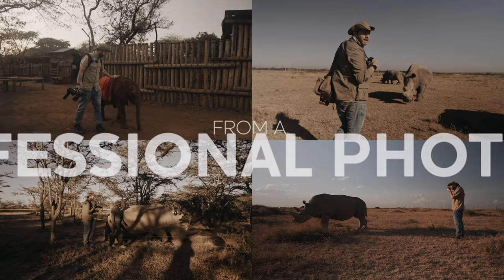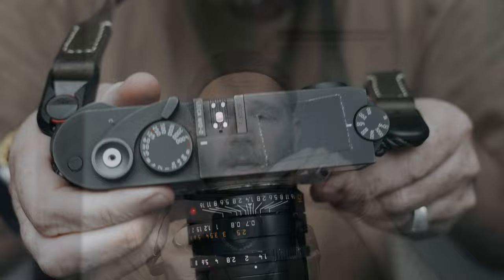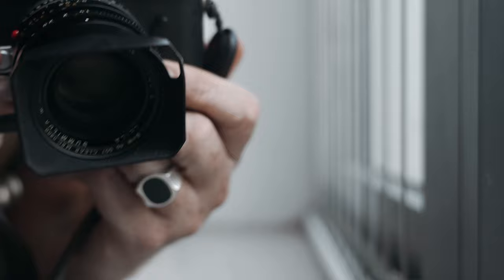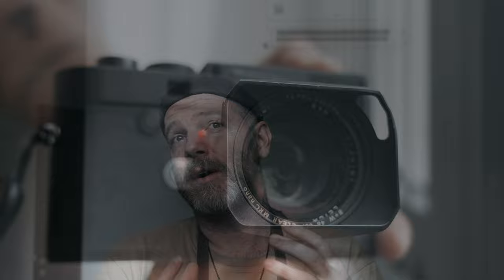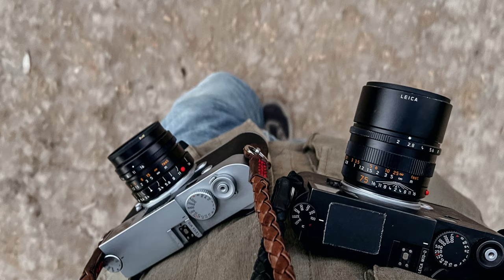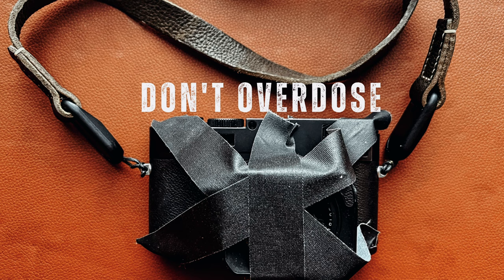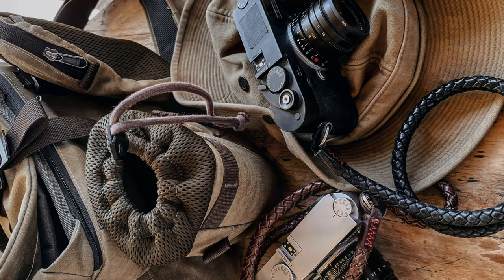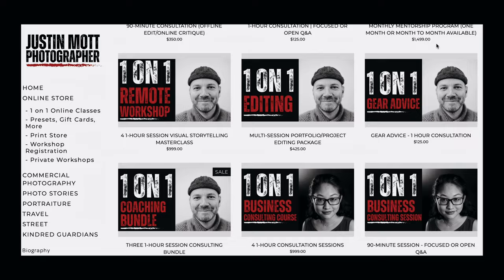How to outsmart camera thieves and keep your gear safe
Don't let camera thieves ruin your photography adventures! In this video, I'll show you how to outsmart them and keep your gear safe. One simple tip is to tape your camera to protect it from thieves, making it less attractive and easy to steal. Watch and learn how to keep your gear safe while on the go!

A pro photography tip for street photographers and travel photographers on how to help prevent getting your Leica or other camera from being stolen.